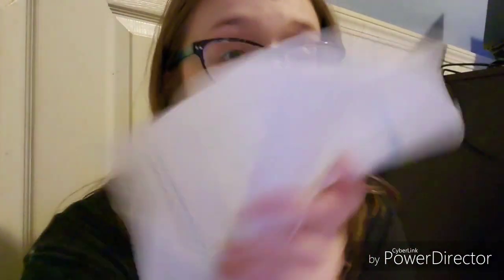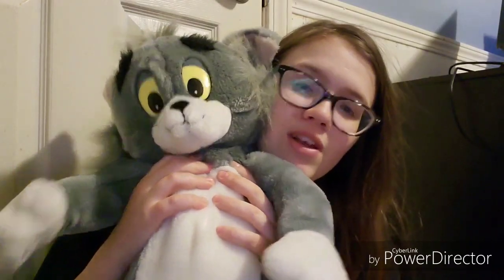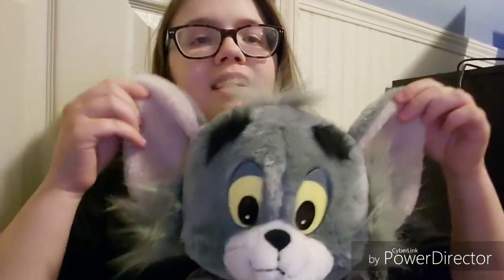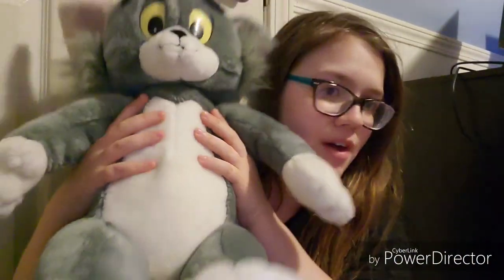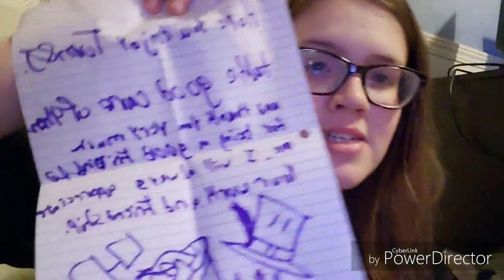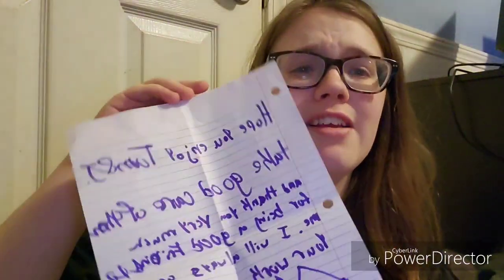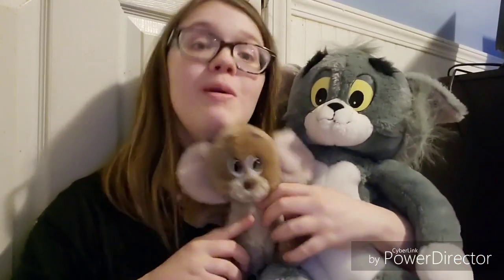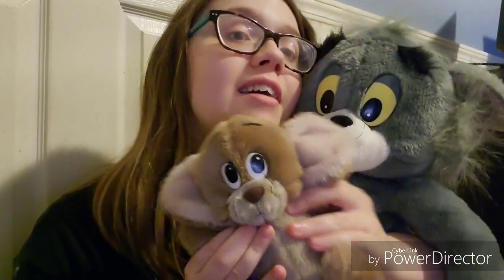Mail Time With Me- Tom and Jerry Have Arrived!!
This was an awesome 20 dollars I spent but just an awesome package in general

Thanks so much mr.m55

See ya in the next video Caped Crusaders!!

Instagram is @Kaylee_Geekqueen88

Twitter is @KayleeGeekQueen

You can also find me on hangouts and Facebook

If you reached the bottom of the description please put in the comments down below: